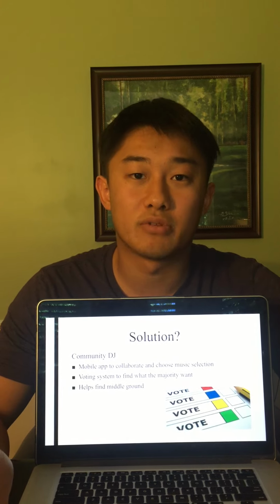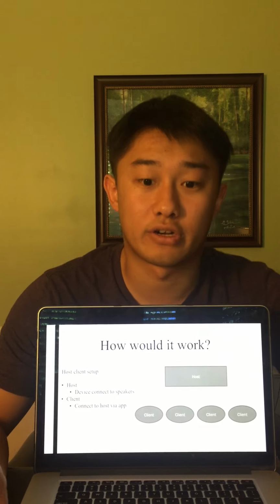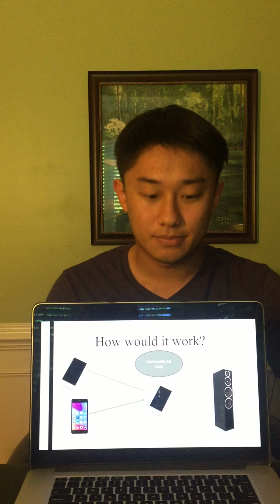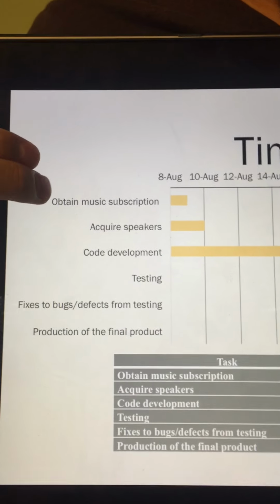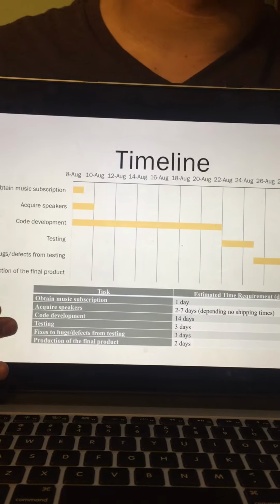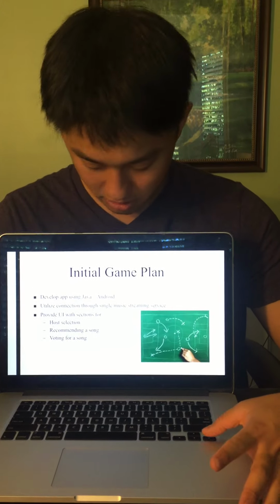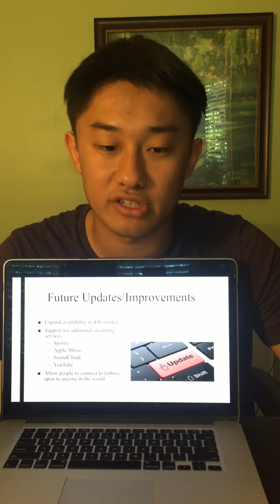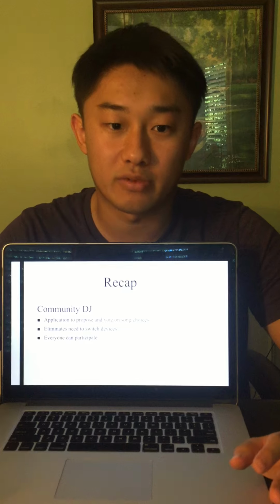EGMT 404 Project Proposal